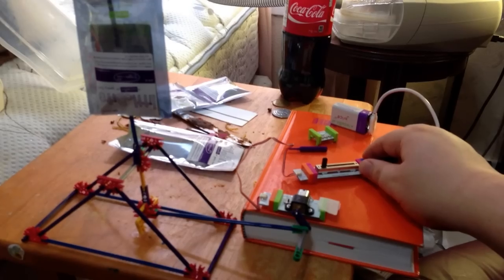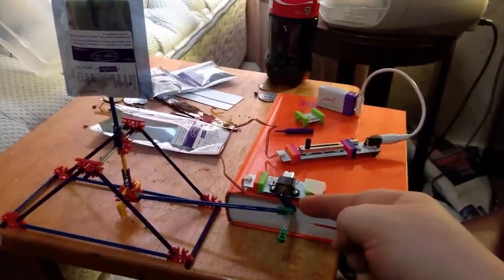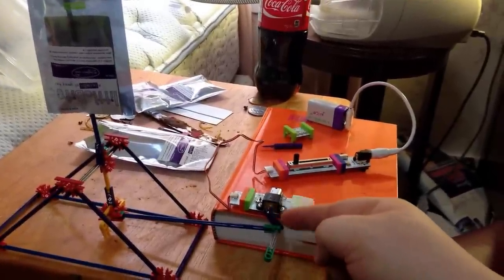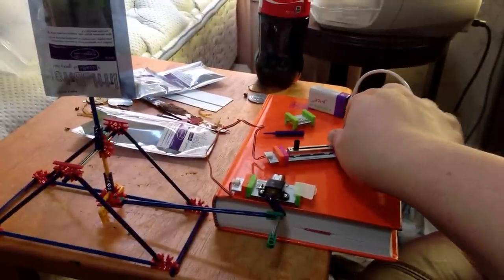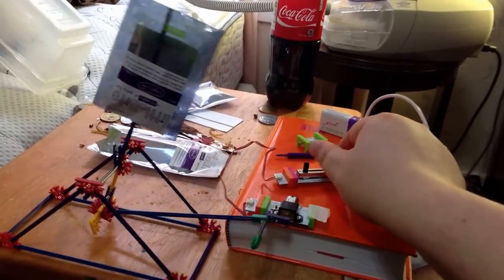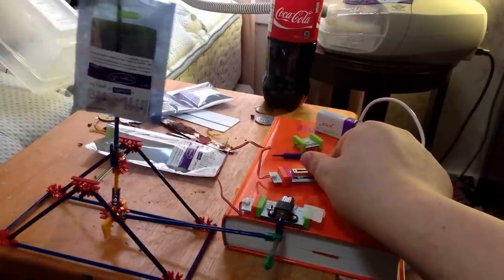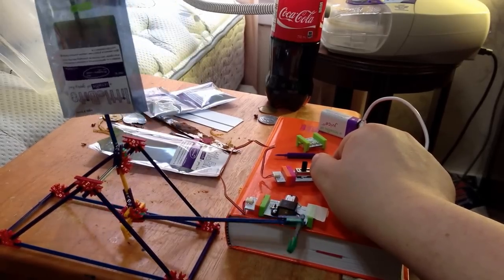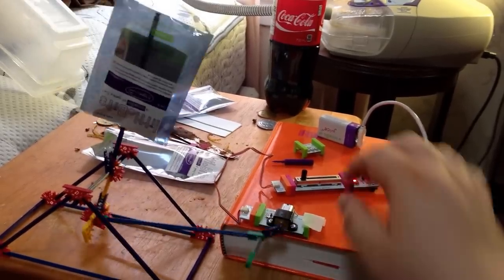Handwaving with littlebits.